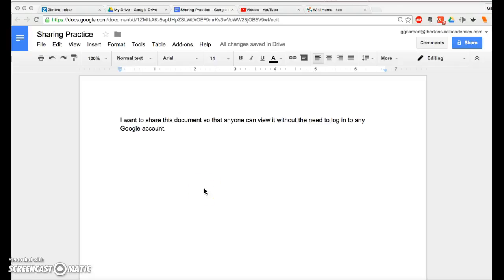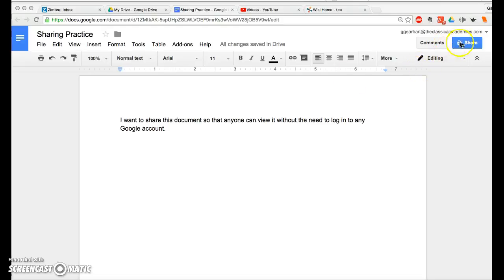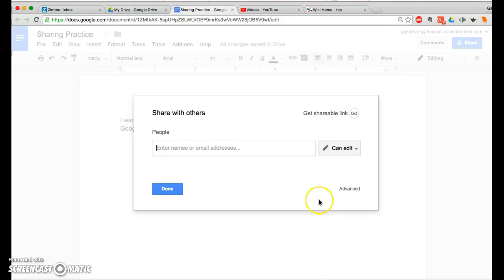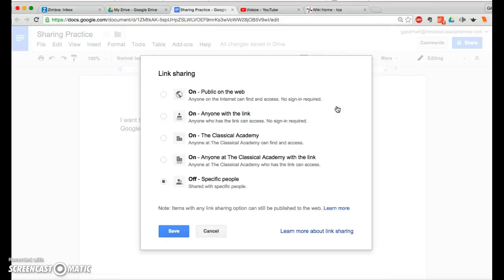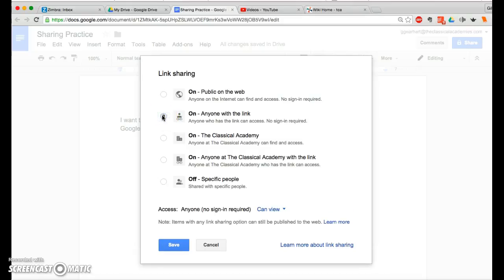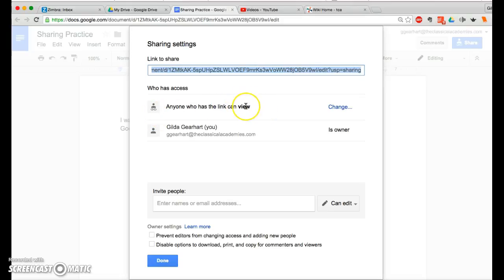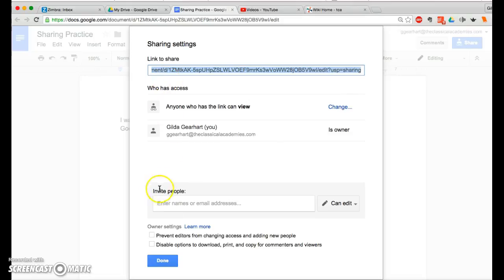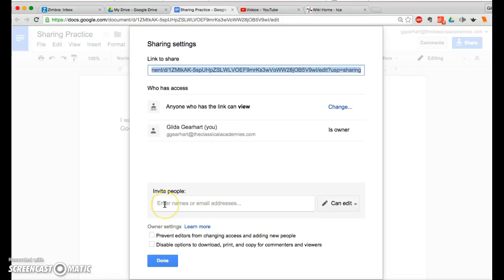Share Google Docs Outside our Bubble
How to share documents outside our TCA docs bubble.